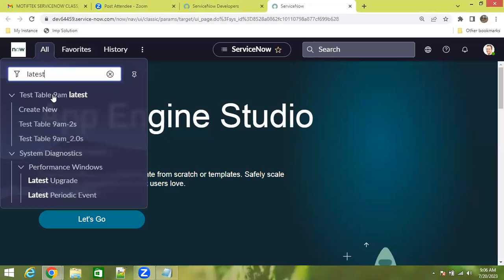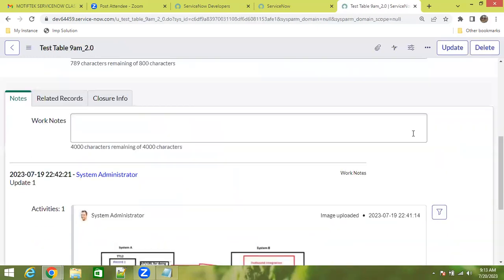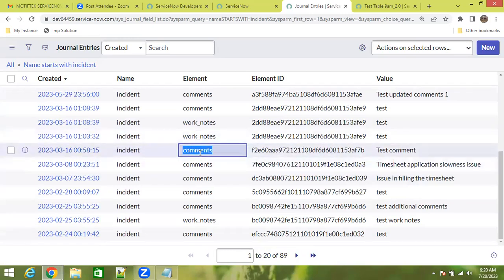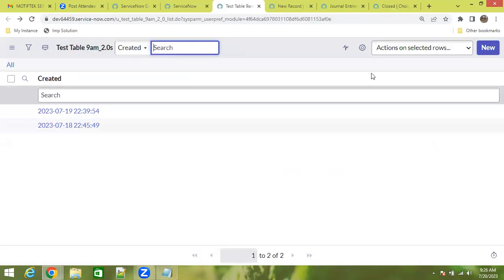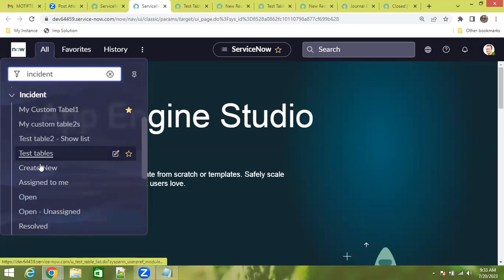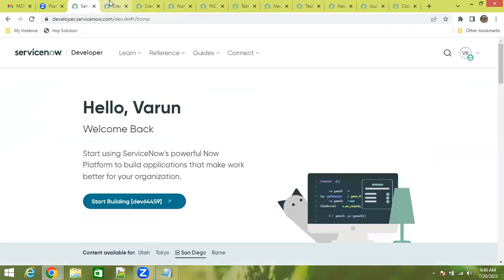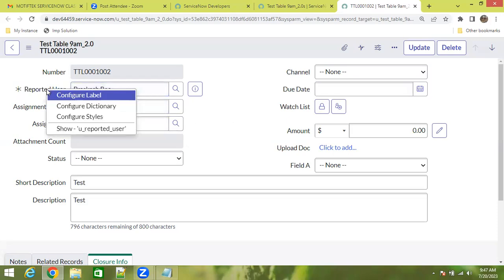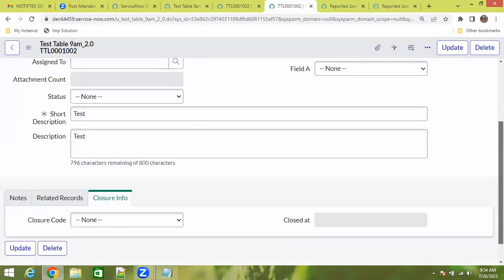snow class 11